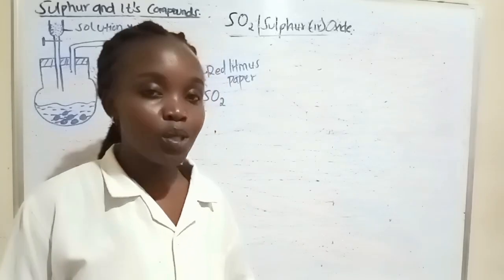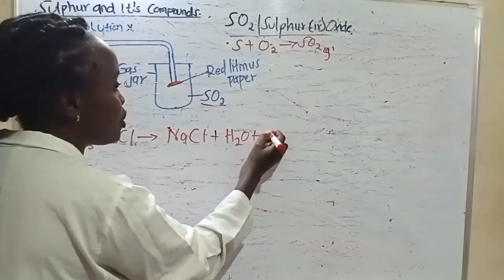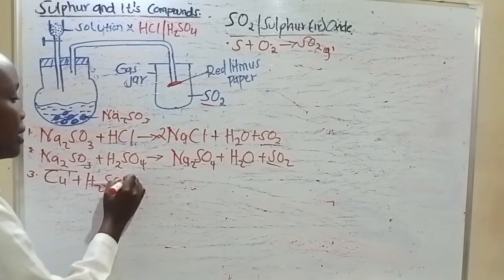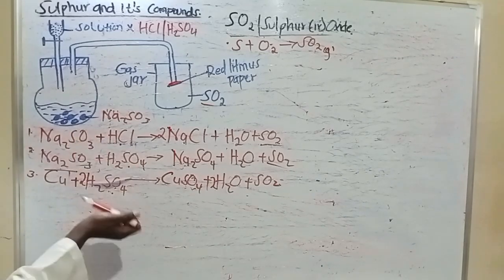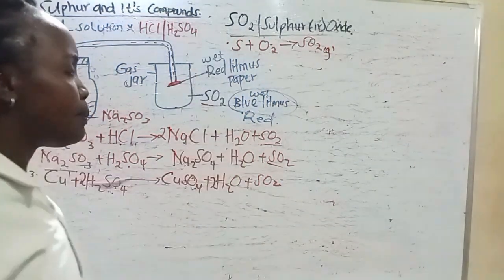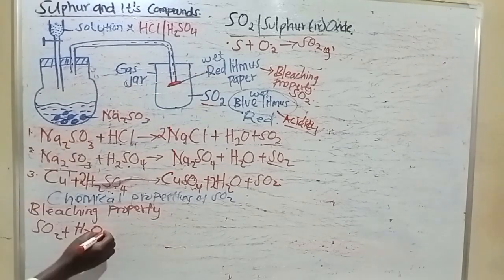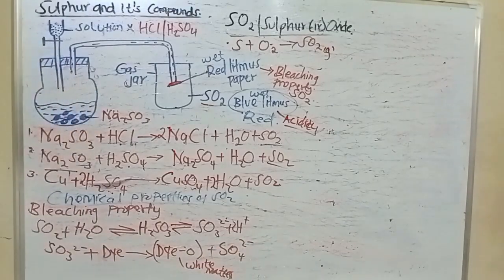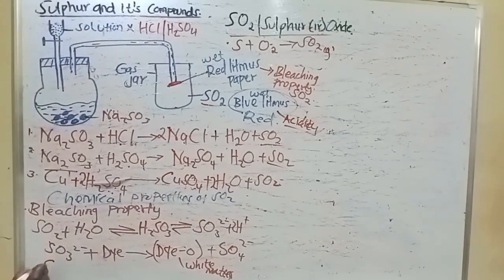Laboratory preparation of sulphur (IV) Oxide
Sulphur and it's compounds: Sulphur (IV)Oxide